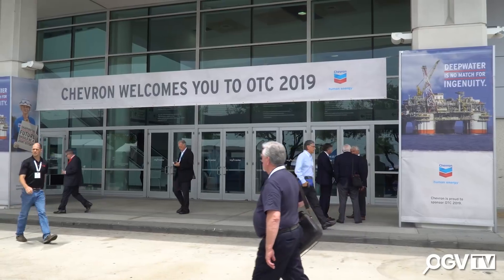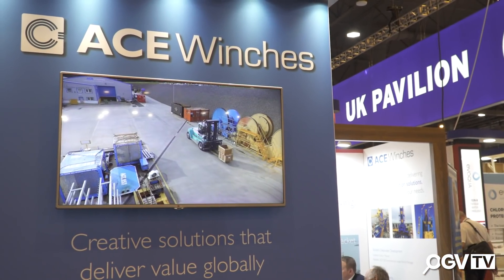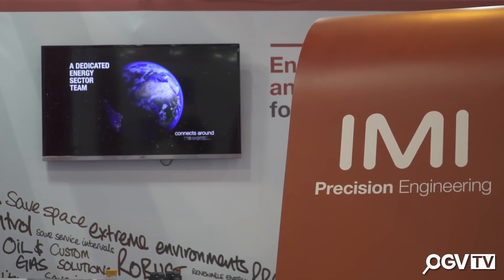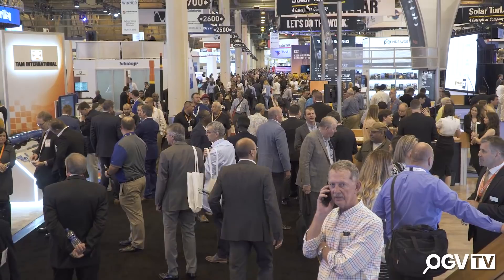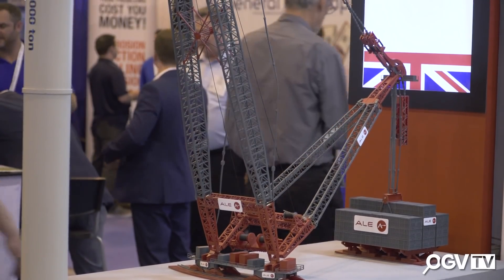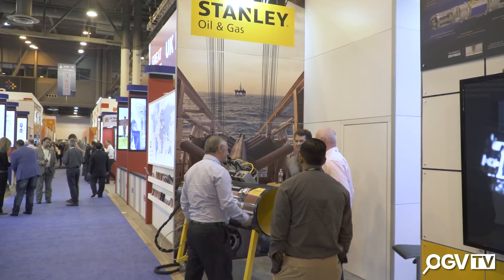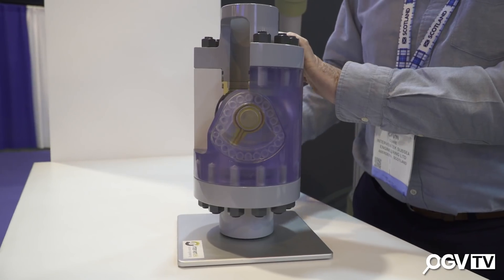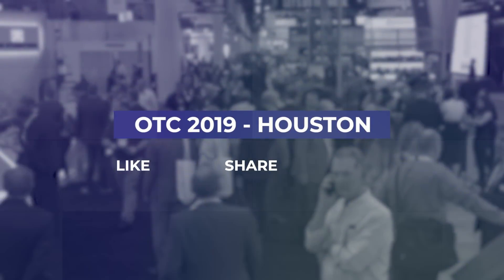OTC 2019 Review by OGV Energy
OTC 2019 Review - The OGV Energy team had a fantastic week at OTC 2019 in Houston. The event celebrated its 50th year and welcomed Offshore energy professionals from around the world. If you didn't get a chance to attend, check out our event video where we caught up with some of the exhibitors. We're looking forward to OTC 2020 already!